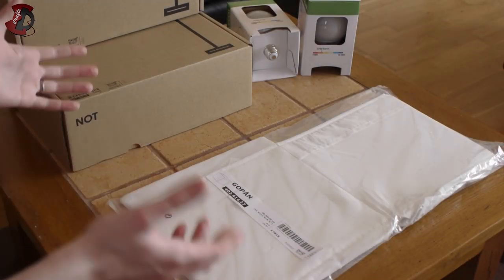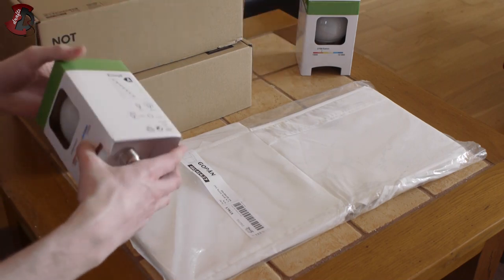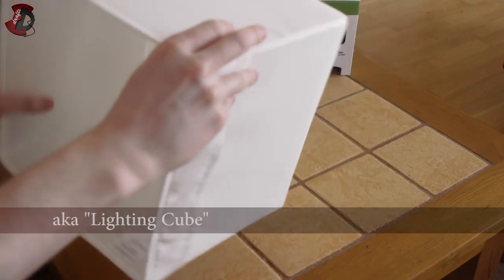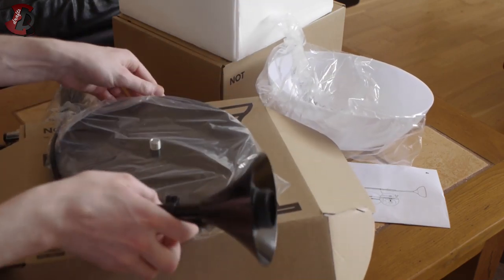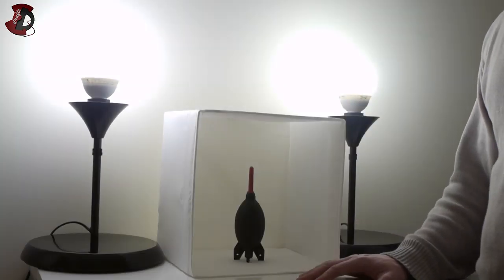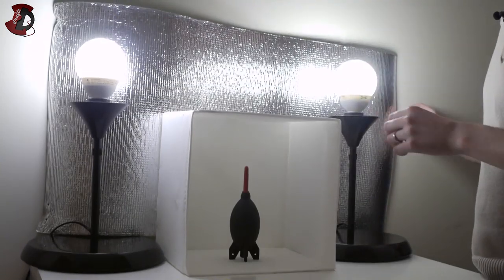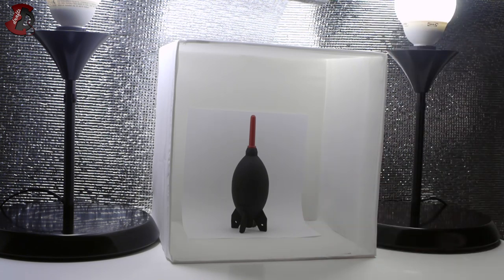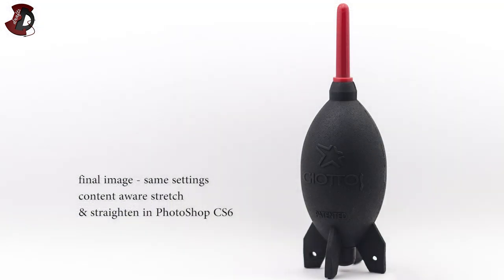Product Photography on Tight Budget - IKEA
Decided to do this for my weekend project. IKEA is just the shop closest and cheapest to me but you can go for any store you prefer to find similar items. Don't be afraid to experiment and don't be disappointed with your best shot - make sure to retouch it to reach final image.

Test subject:
Giottos Rocket-air Blower

"DIY" product lighting setup:
IKEA SPARSAM Low-energy bulb E27
IKEA GOPAN Storage
IKEA NOT Floor uplighter
Yoga mat (any reflector type surface would do)
A4 size sheet of paper

Video and audio:
Canon FD 24mm f/2.8
Canon FD 50mm f/1.4
Tascam DR-05
audio-technica ATR3350

NOTE: none of the items used were provided by third party; I did purchase all using my own funds; no one gave me any financial incentive to produce this video - I did it solely to give you some tips on budget product photography setup that I have build.